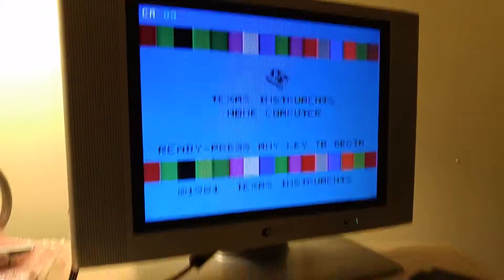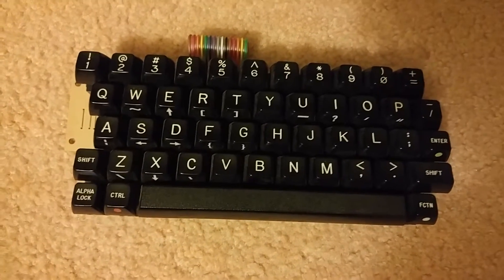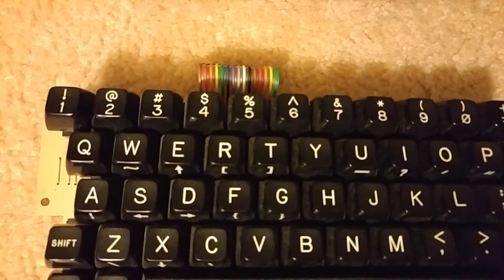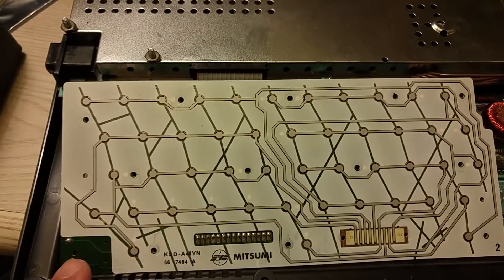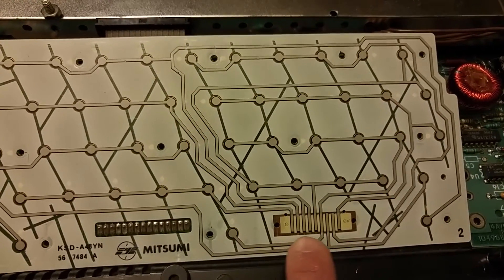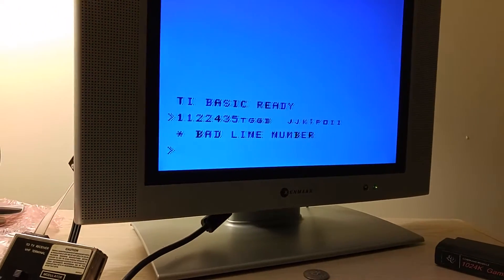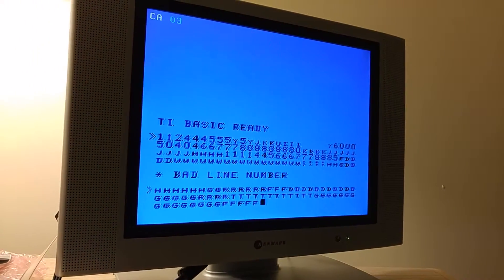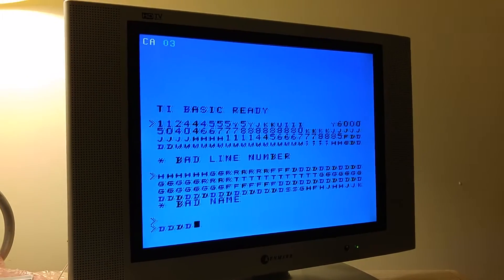TI-99/4A mylar keyboard repair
The TI home computer had a few different versions of its keyboard some of them used actual switches and one version was mylar. Can you repair a mylar keyboard that was working very sporadically? Let's find out.